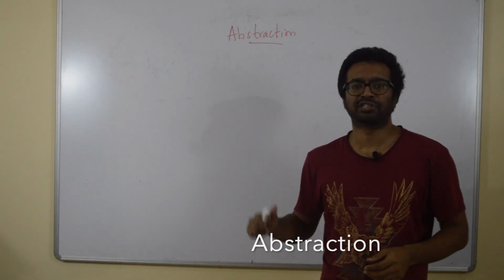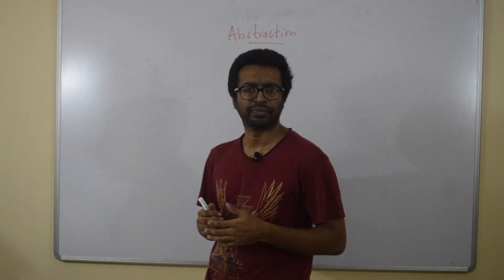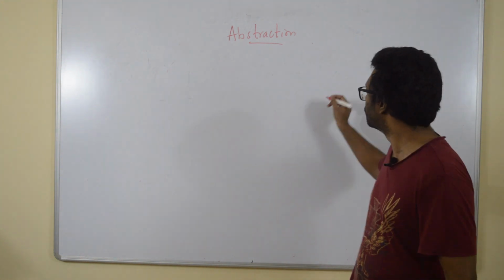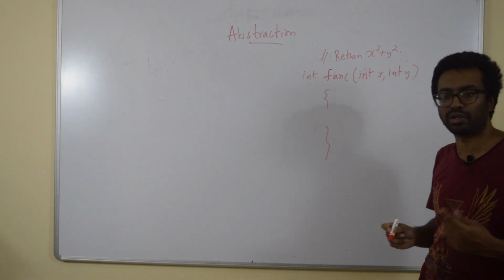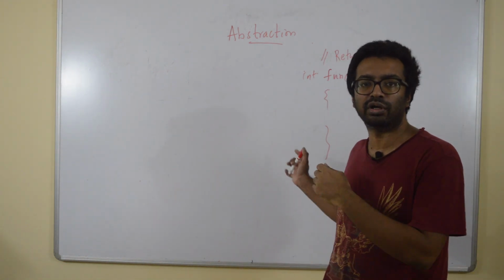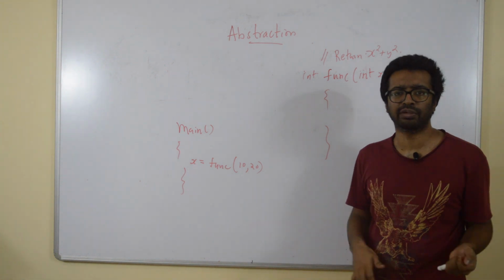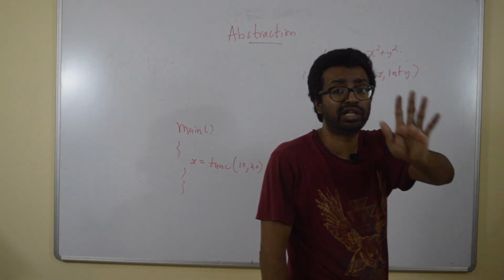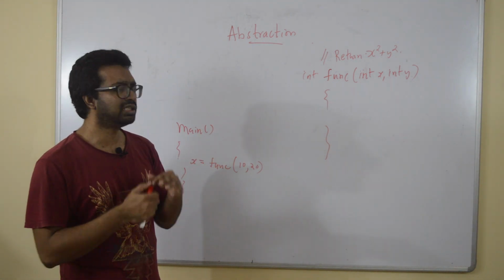Lecture 17.1 | Abstraction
We look at the notion of "abstraction". Functions can be seen as a form of abstraction.